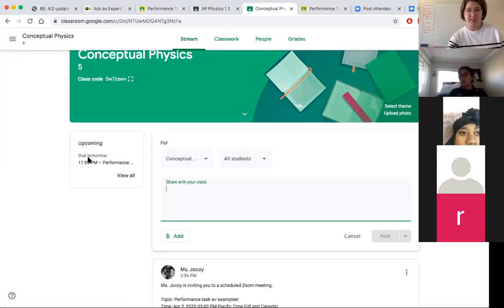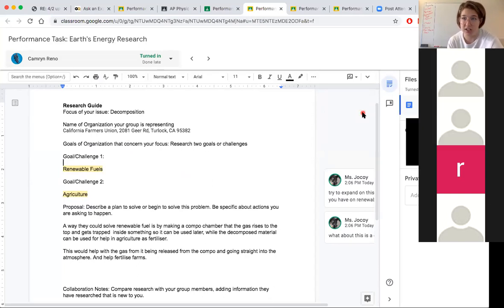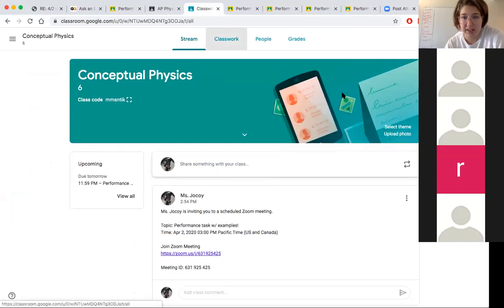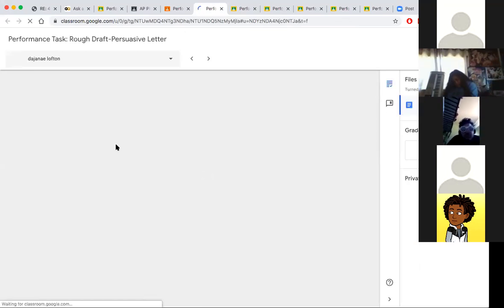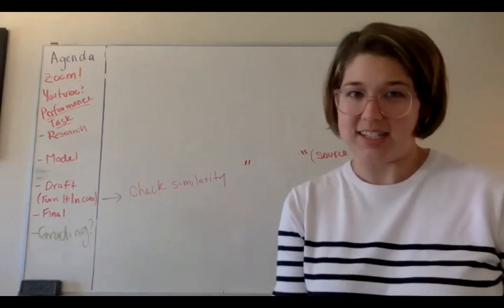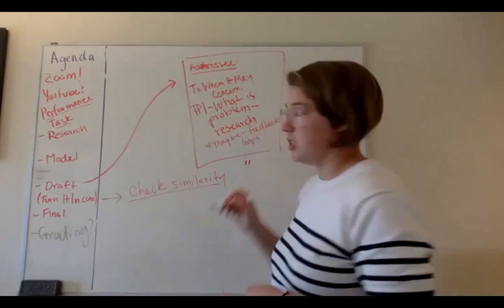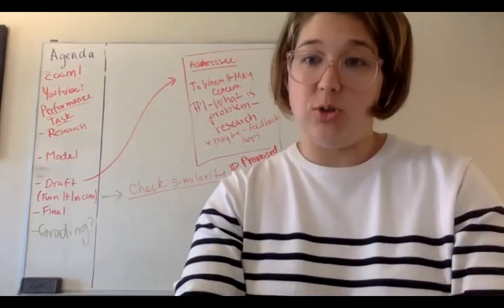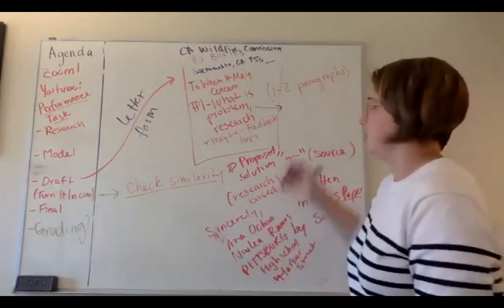Performance task help: Earth's Energy